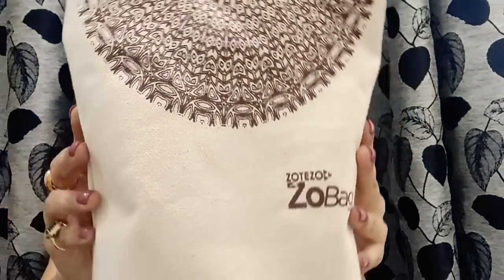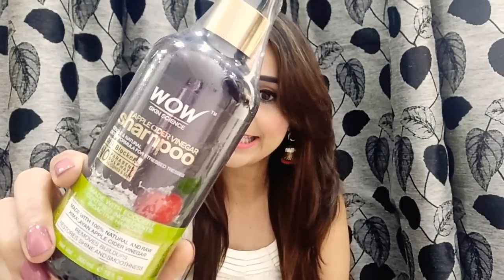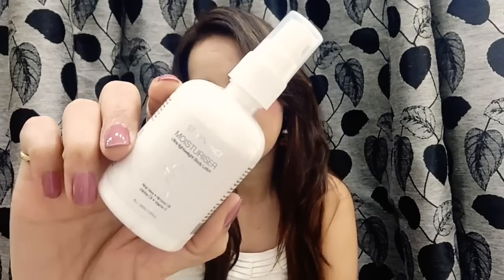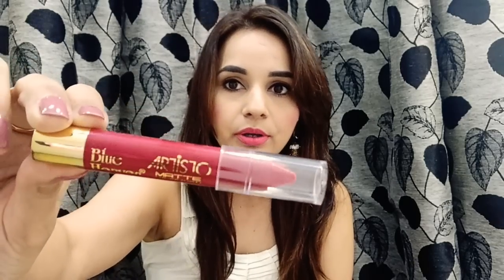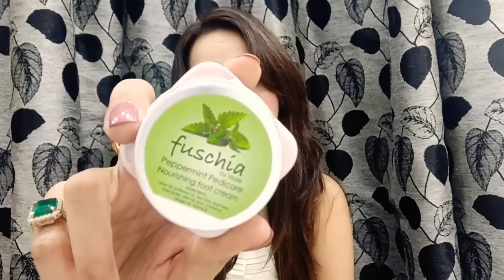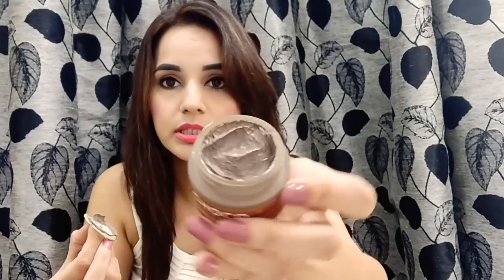Zo Bag November 2018 | 15% DISCOUNT Code | Best Ever | Unboxing & Review | Giveaway Winner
Coupon Code  - RTSC  -   for 15% Discount (10% Discount + 5% Cashback )

You can purchase all November Subscription Boxes and get 10% Discount + 5% Cashback + COD option as well.

Winners of 10kGiveaway
Effort Based Winner - Lenzy Sherpa (Unknown YouTuber)
Random Winner - Panchali Mukherjee

Congratulations to the winner and thanks everyone for participating and supporting me in the journey.
There are two more giveaways going on,  please do participate and keep showing your love ❤

Today's video is unboxing & Review of Zo Bag November 2018

Products in the Box -:

1) wow apple cider vinegar shampoo or Plum  toner Rs. 499
2) St.D'vence moisturizer or Tea Tree body wash Rs. 175
3) Blue heaven lip crayon or Kaja Rs.135
4) Fuschia foot cream Rs. 250
5) M'Caffeine Choco caffeine Glow Face pack Rs. 400
6) Tea Craft Herbal Rose Tisane Rs.285

Total  worth is Rs. 1700+
Where as u r paying Rs. 599